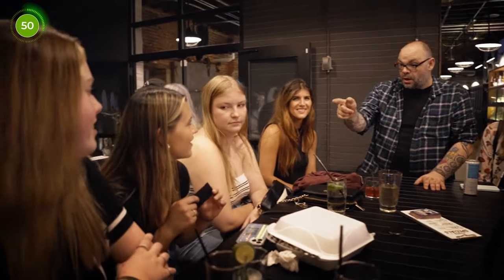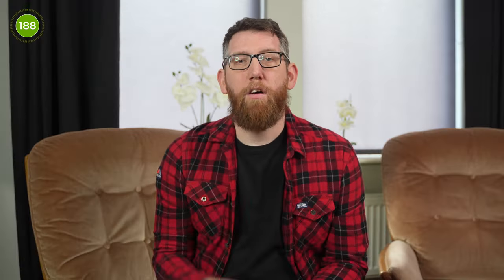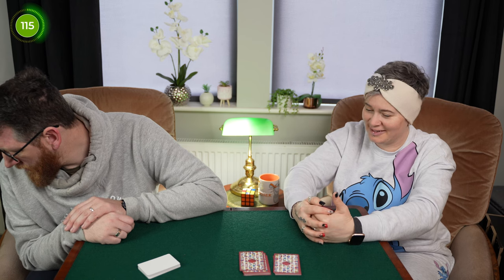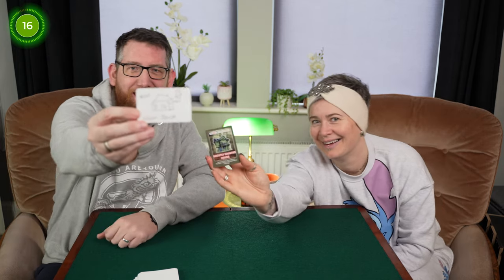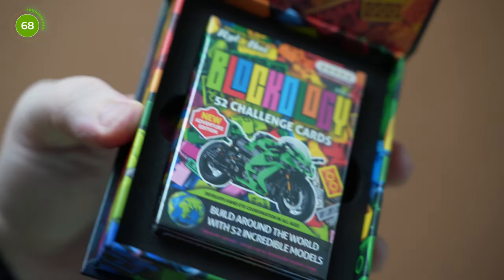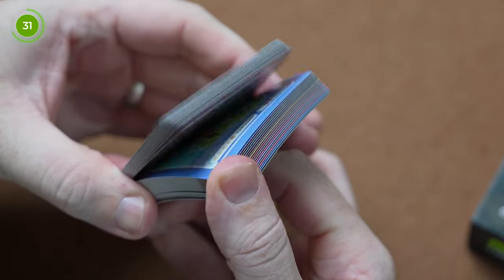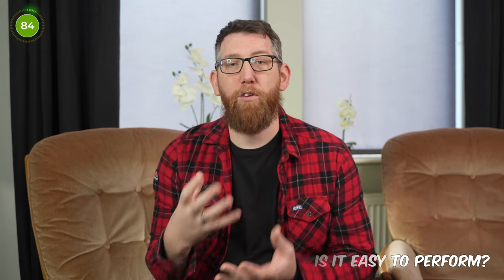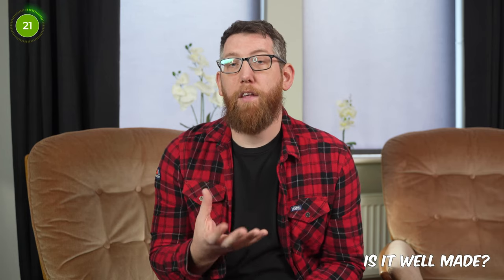MindBlox by Craig Petty | Magic Review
Here is my full review of MindBlox by Craig Petty which has been released by Penguin Magic and of course the deck design done by Phill Smith too.

00:00 - Intro
00:36 - What Is The Trick?
01:49 - How Much Does It Cost?
02:12 - Quick Performance
05:20 - What Do You Get With It?
06:59 - Is It Easy To Perform?
08:32 - Can It Be Inspected?
09:32 - Is It Well Made?
09:59 - What Are The Positives?
11:26 - Negatives
12:23 - Conclusions